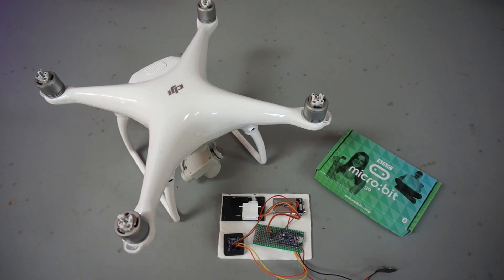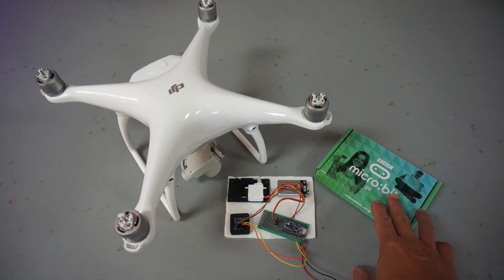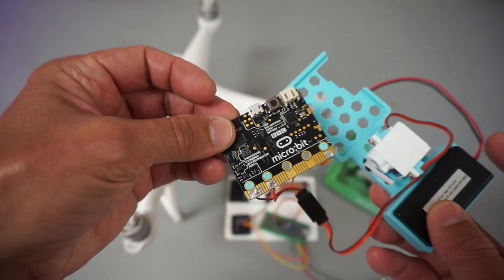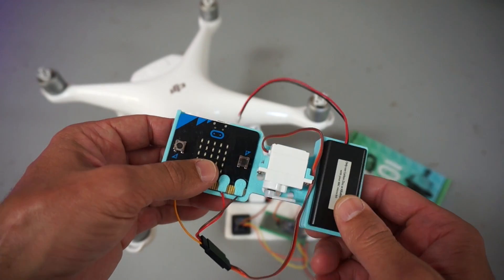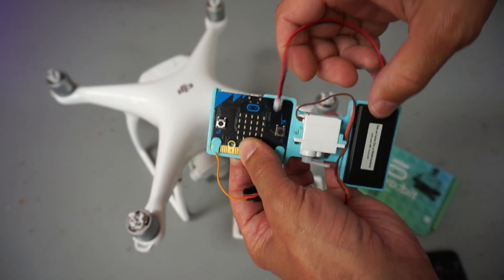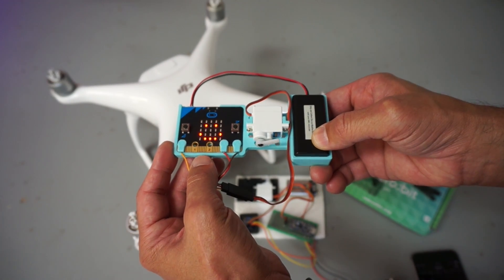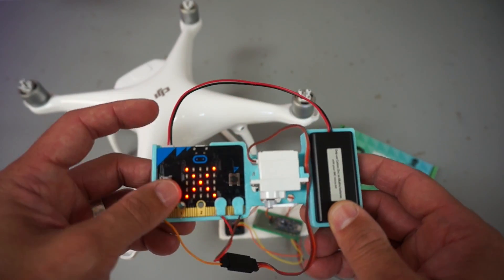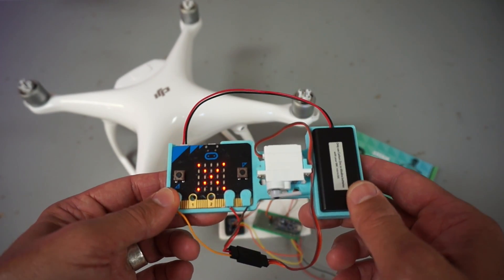Drone Payload Dropper Concept Using the ARM Based Micro:bit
At SXSWedu we ran into the Micro:bit guys. They mentioned that this ARM-based micro computer would be a perfect fit for payload dropping with DroneBlocks. So far I've been really impressed with the capabilities and everything was programmed using JavaScript. They have Python and Block programming libraries as well. As far as I can tell the code gets compiled into a hex file and then loaded onto the controller.

I'm working on a 3D printable case for this to be mounted on my DJI Phantom 4. If that proves successful I will put some thought into a universal mount that can fit on almost any drone.

The Micro:bit is currently available in the UK, but after talking with their team it sounds like it's only a matter of time before they are readily available here in the states. I believe they are undergoing FCC approval.

I think this will be a great platform for those interested in STEM and coding. Being able to program the Micro:bit, mount it to a drone, and trigger it via DroneBlocks will be a fun and challenging endeavor.